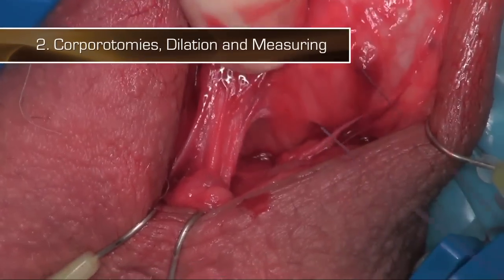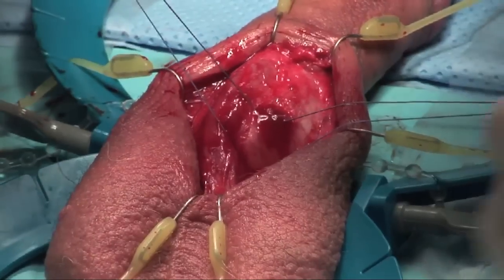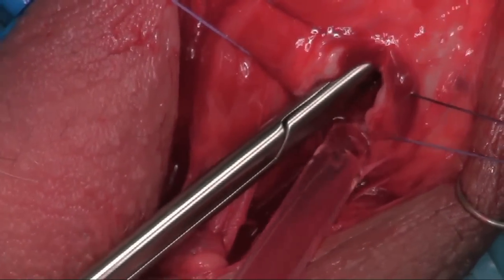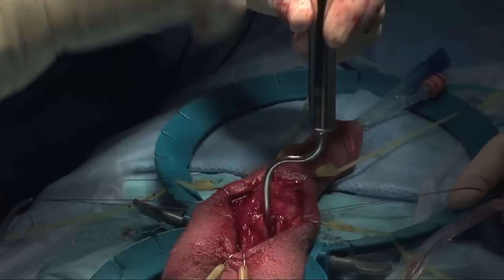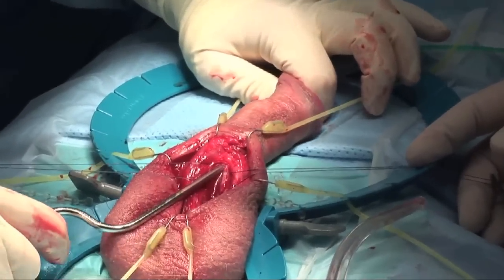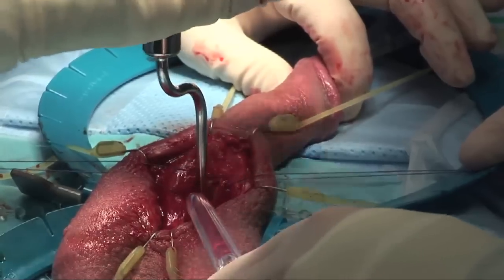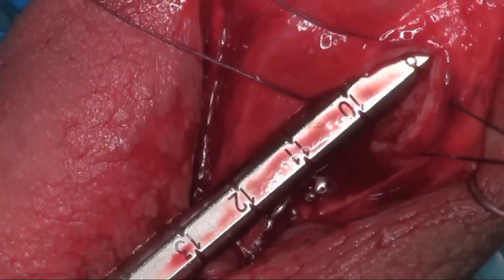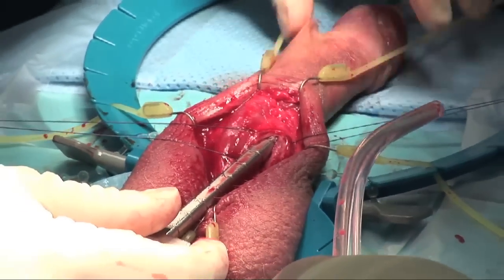AMSUS 700 00024 August2012 02